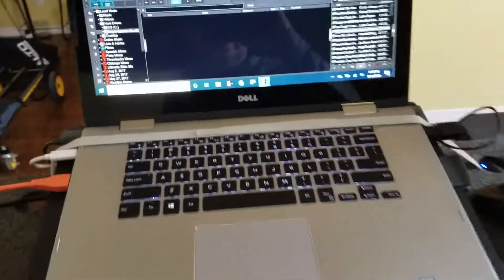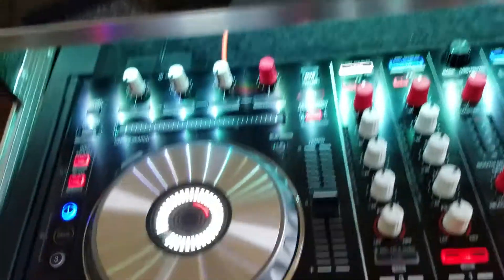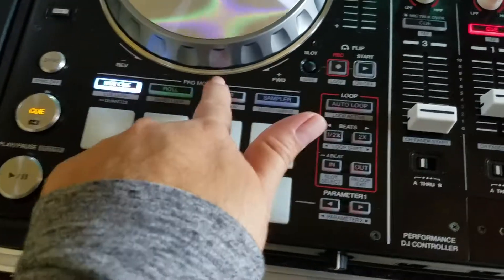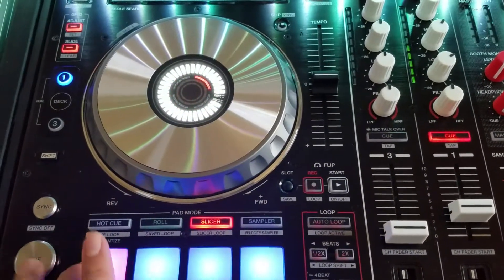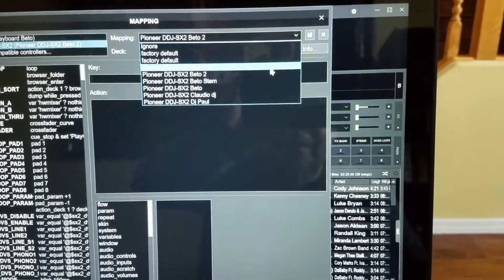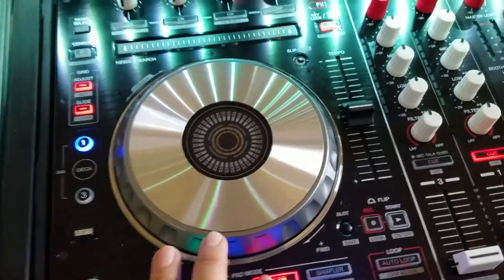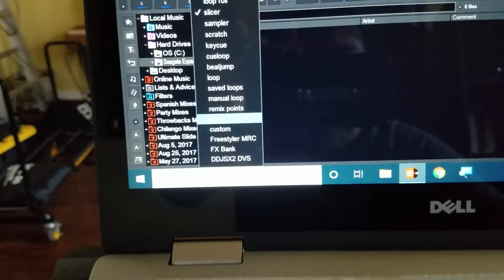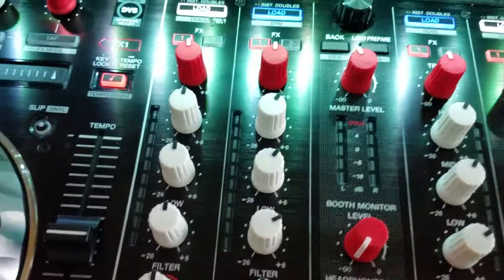DJ Tip: Switch Stems to Slicer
How to switch pads from slicer to stems in Virtual DJ 2021